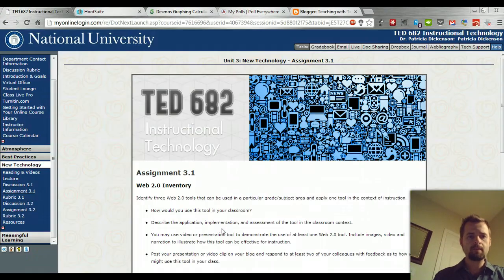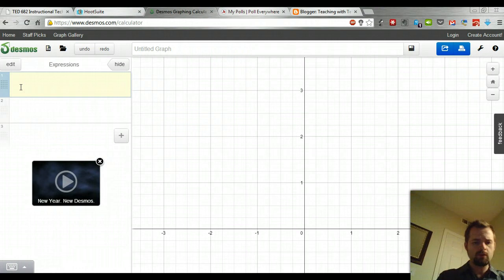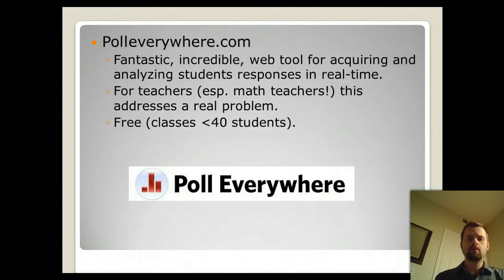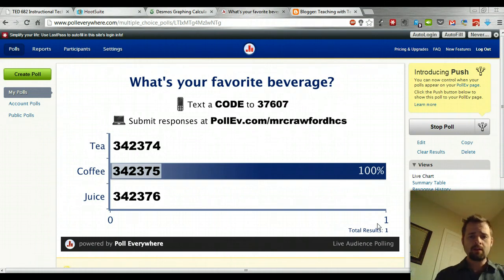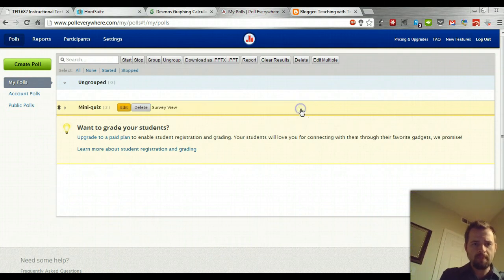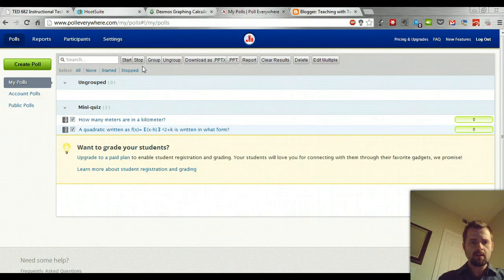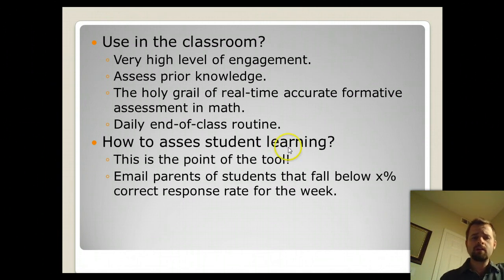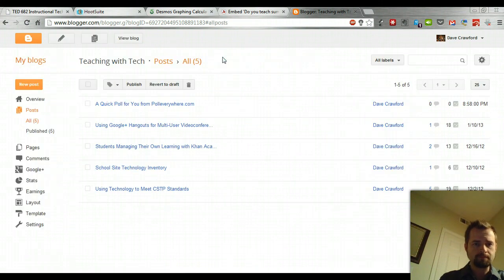Web 2.0 Tools Inventory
Web 2.0 Tools Inventory for TED 682